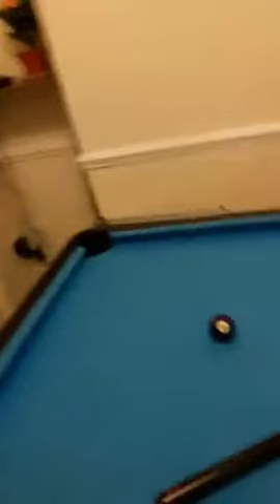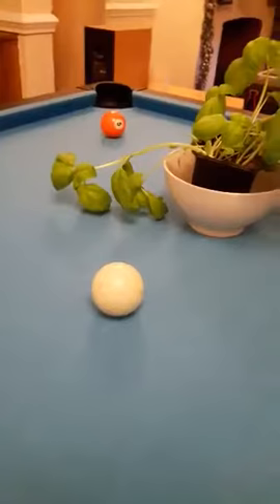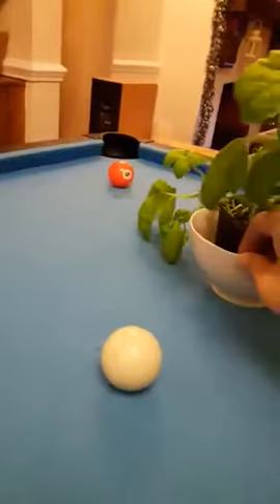How to play a plant shot in pool/snooker